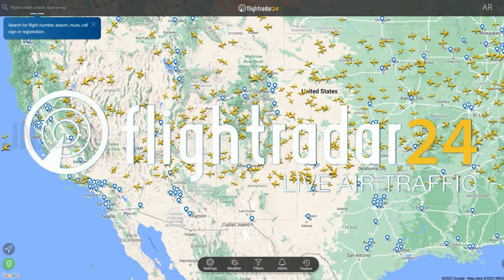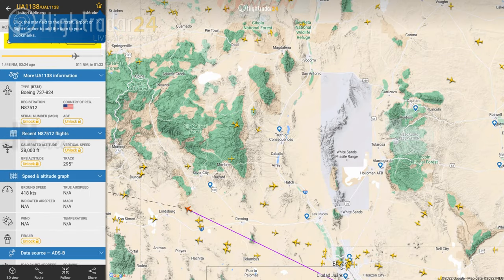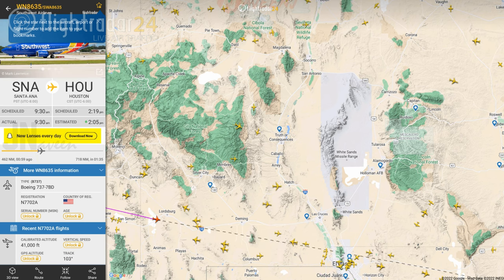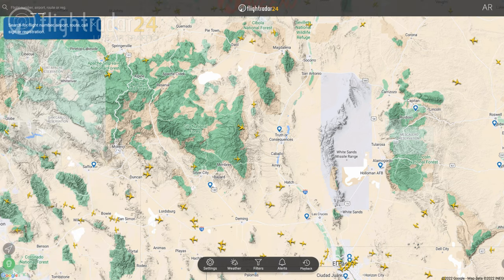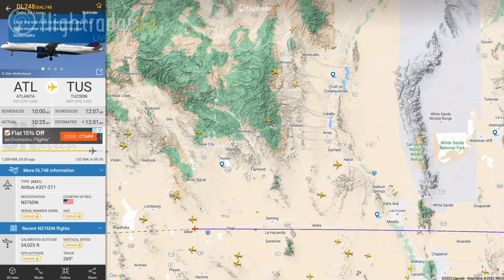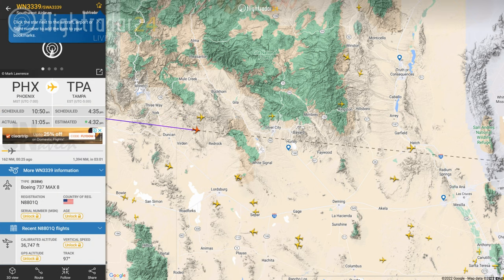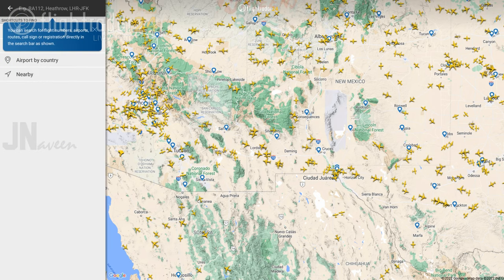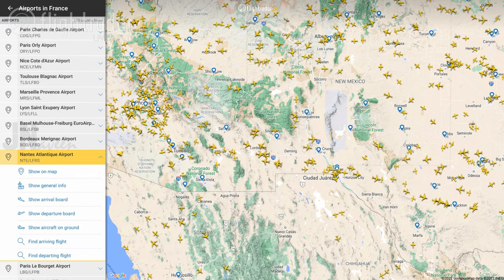Most Famous Flight Tracking App In The World | Live Flight Information | FlightRadar24 | Android/iOS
Flightradar24 is the most well-known flight-tracking app in the world. This app allows you to identify each flight that appears on the screen. You can tap on a plane to get flight details like the route, estimated arrival time, actual departure time, aircraft type, speed, altitude, high-resolution photos of the actual aircraft, and more. Individual flights can be searched for by flight number, airport, or airline, and flights can be filtered by the airline, aircraft, altitude, speed, and other factors. Flightradar24 is a free plane tracker app with limited functionality. If you want even more great features from Flightradar24, you can upgrade to Silver or Gold, which have more features.